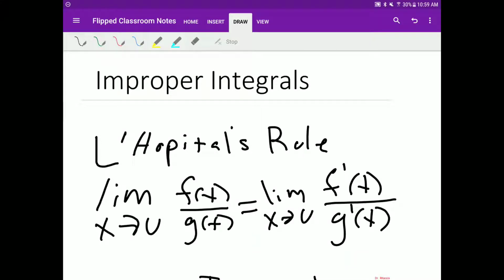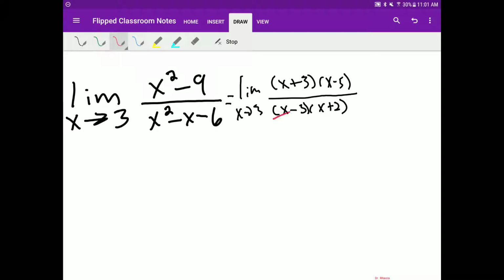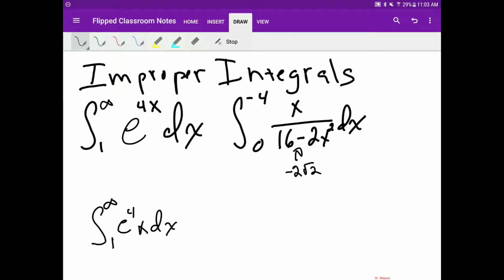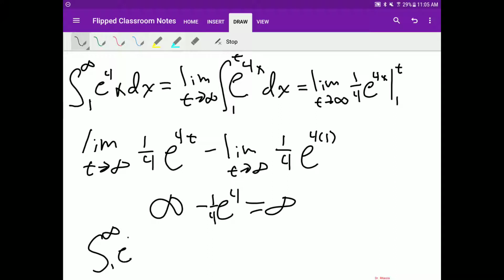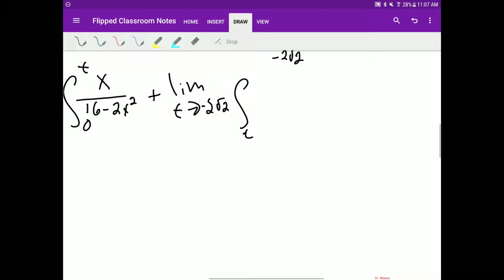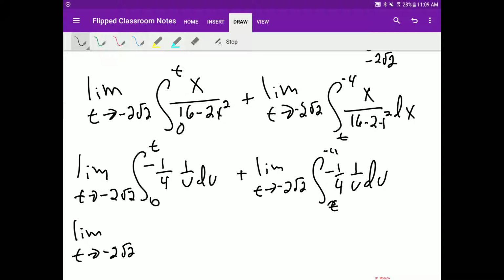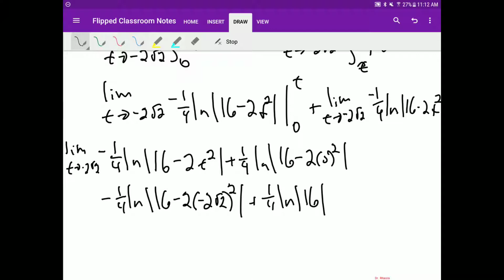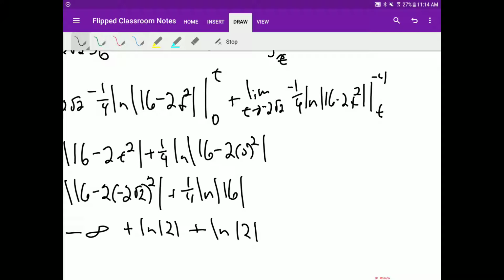Improper Integrals - part 1